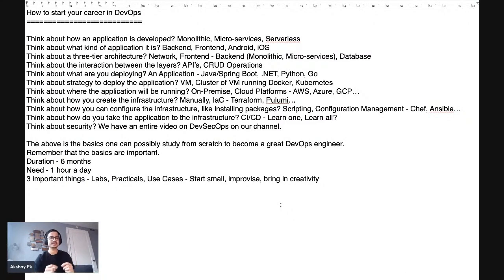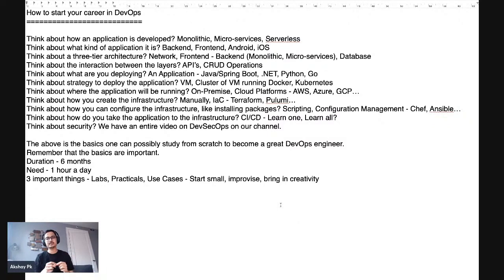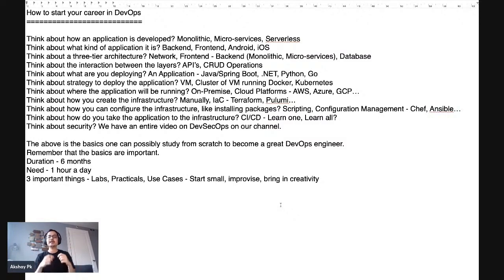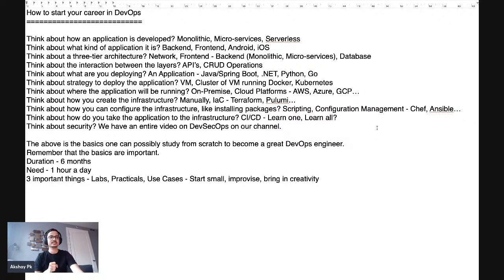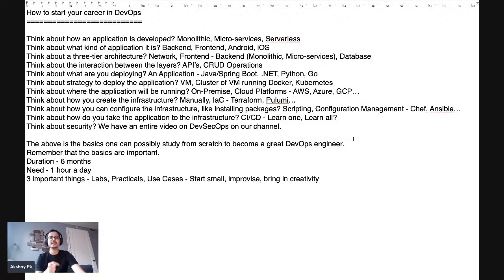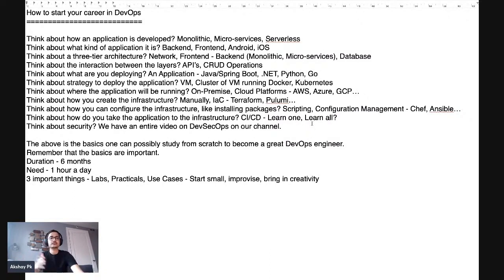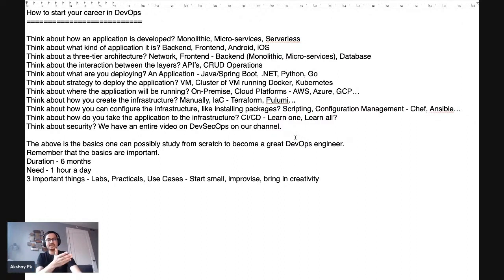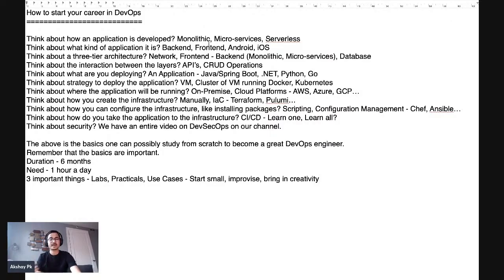🔥How to Start DevOps in My Career | In English | 👌 Akshay Pk howtostartdevops devopsroadmap 🔥🔥🔥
There is a lot of confusion in this space that most of the people don't know how to start in terms of a career in the DevOps space. I would like to take the time to clarify this and explain in more detail.
️‍🔥 வணக்கம் மக்களே,
Tamil Cloud  நமது தமிழ் சொந்தங்களில் self-learners-காக தொடங்கப்பட்டது... !